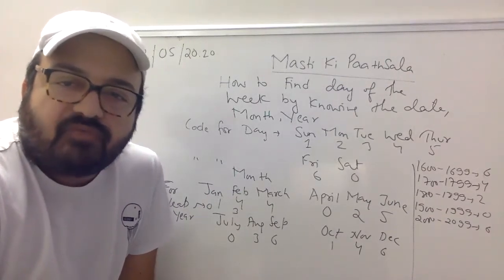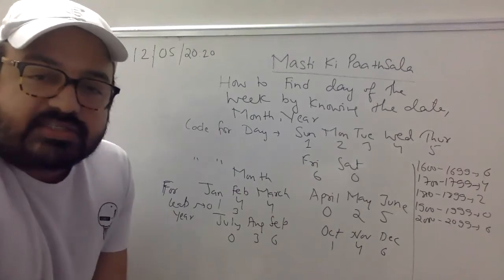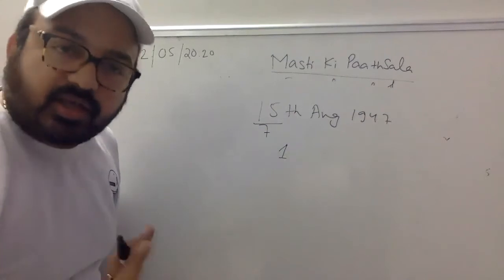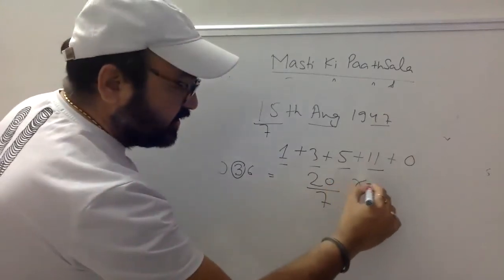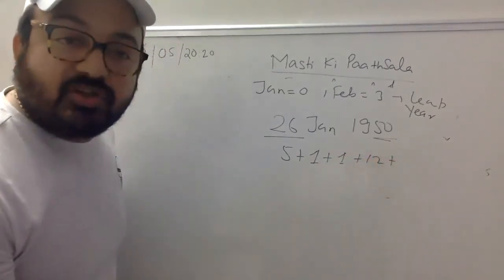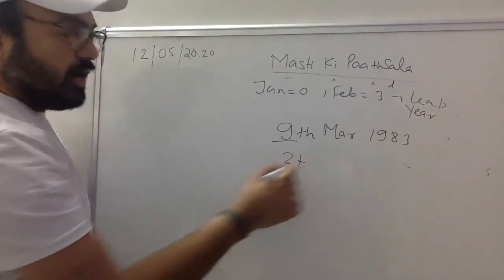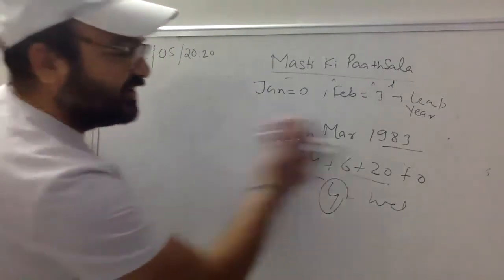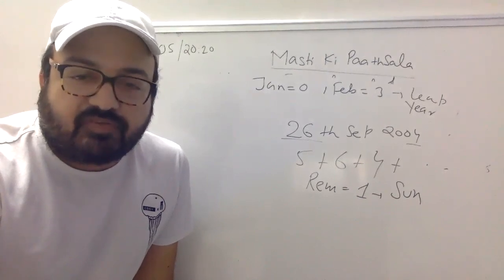MASTI KI PAATHSALA SE JANIYE HOW TO PREDICT DAY OF THE WEEK BY KNOWING DATE MONTH AND YEAR